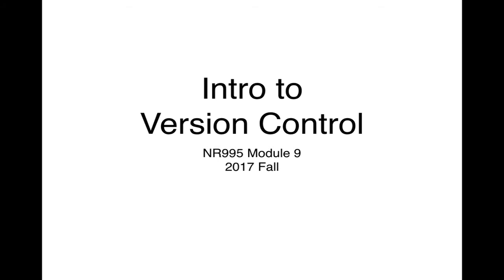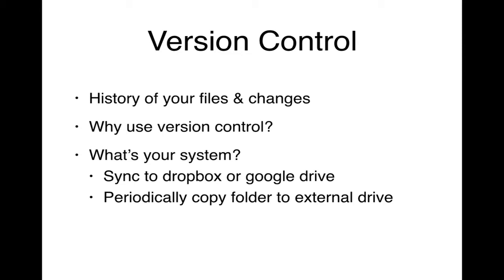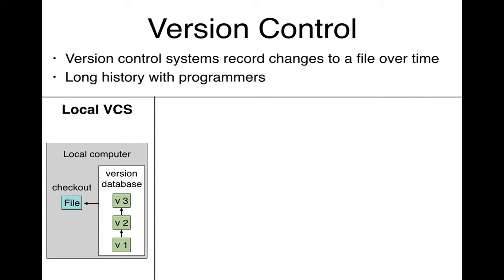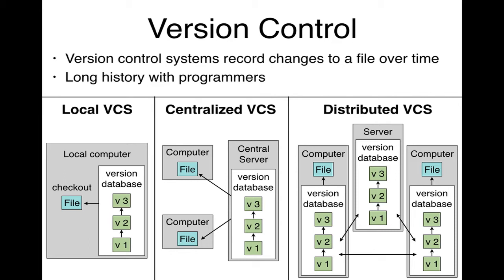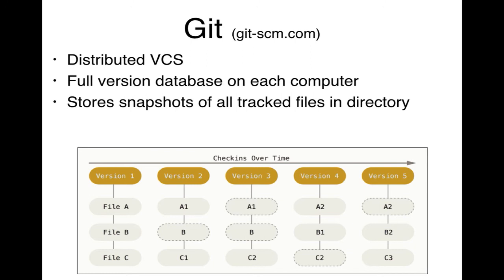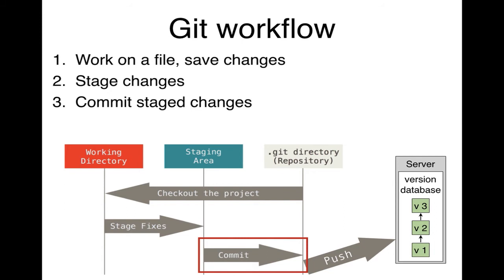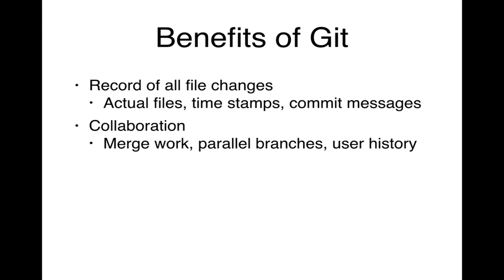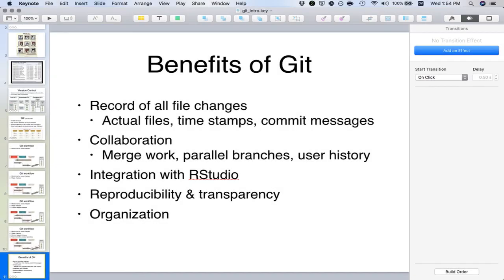1 Intro to Version Control Systems for biologists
Introduction to Version Control Systems for biologists with an emphasis on git and why it's good for the scientific process. The repo for this module is located